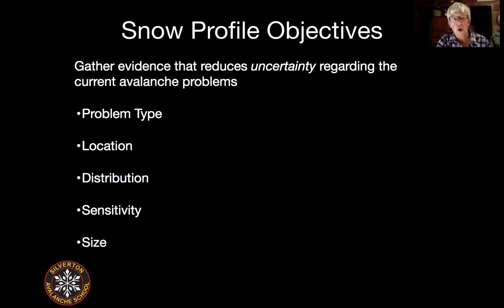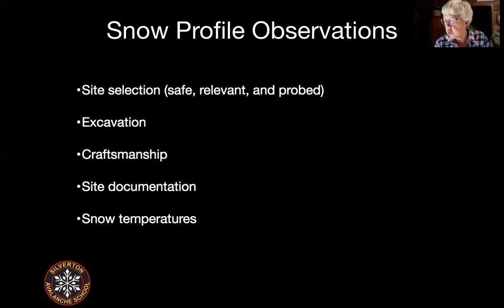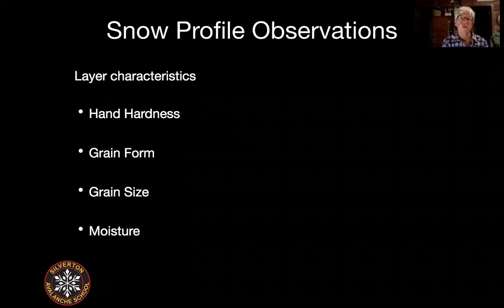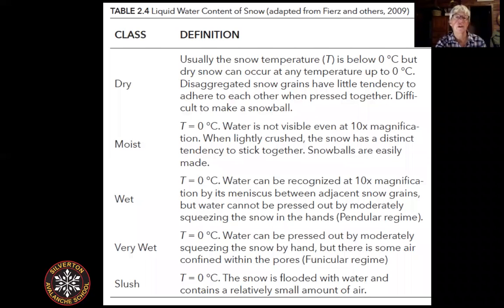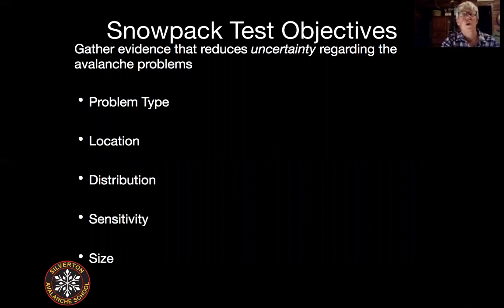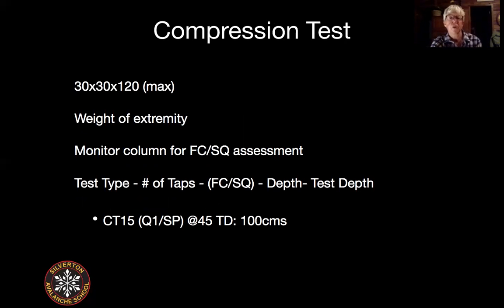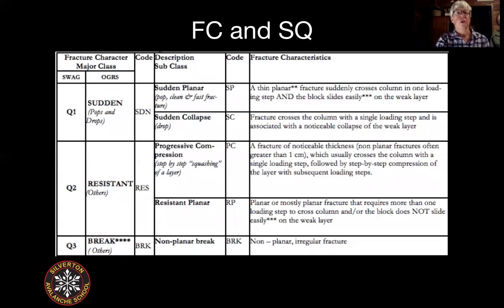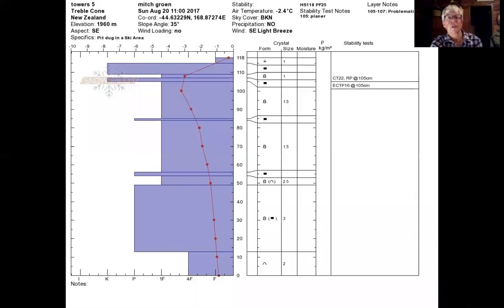2.0 Snowpack Data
2.0 Snowpack Data